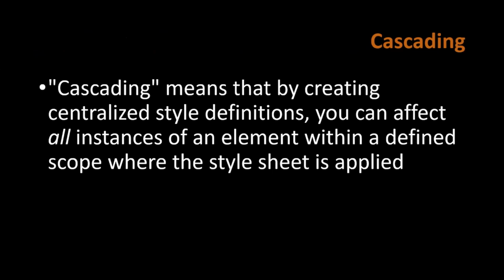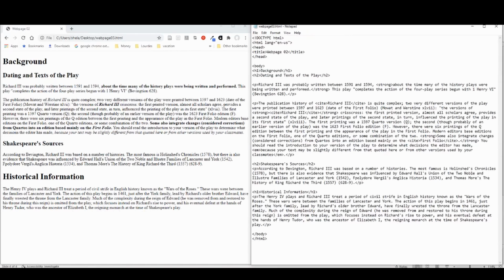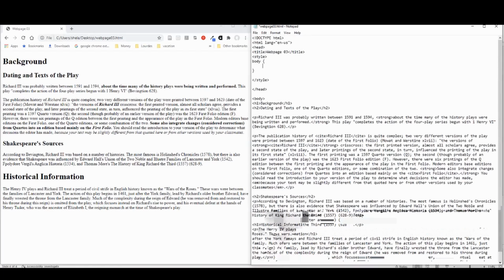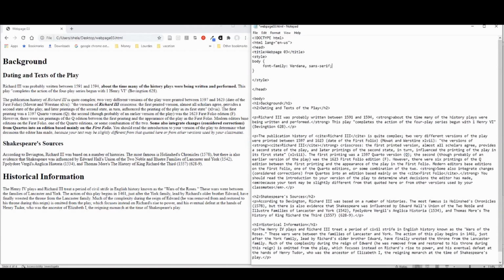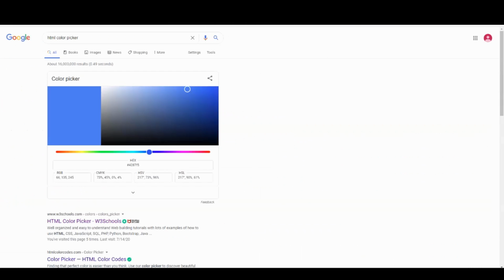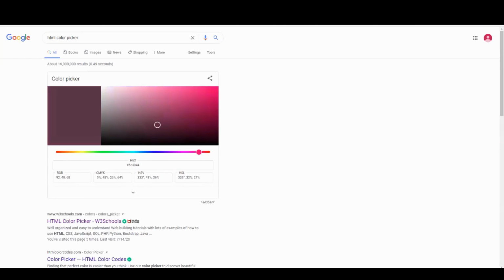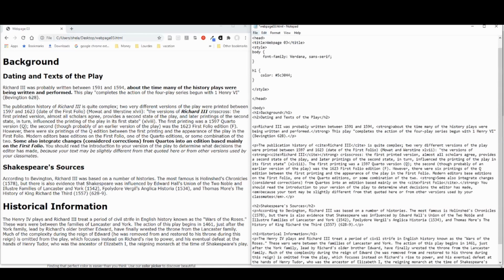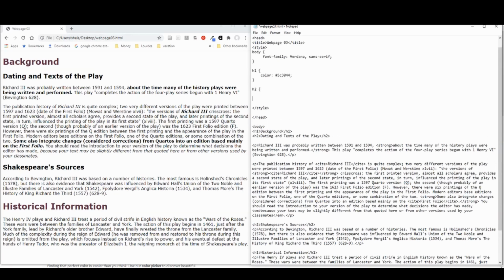ENG 380: Module 2--Introduction to CSS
identify main sections of an HTML page
code a page with multiple HTML body tags
code a page with embedded CSS that modifies the style of HTML tags